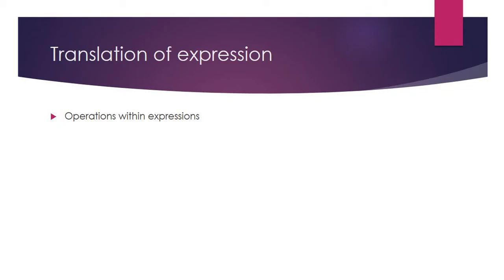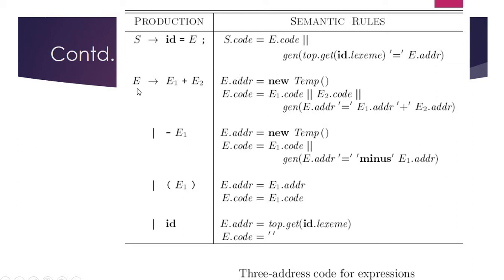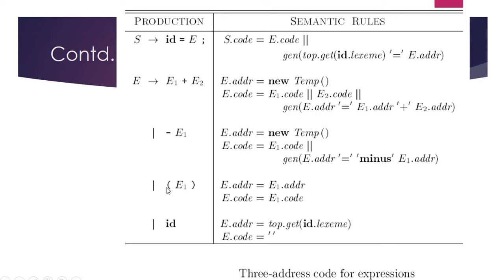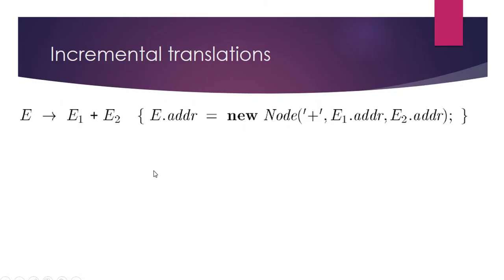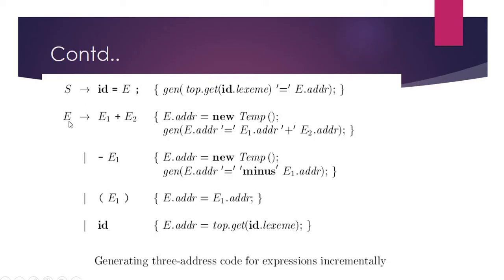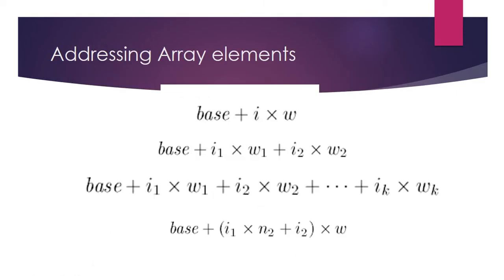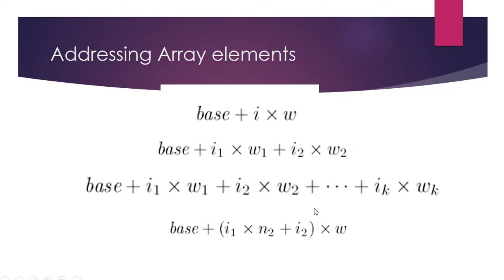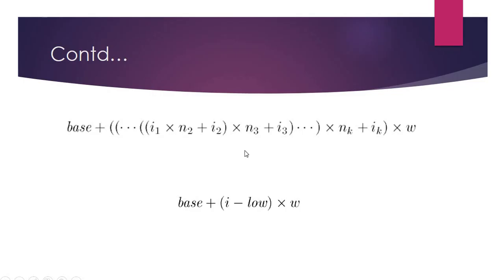Compiler Design:Intermediate code generator-Translation of expression-(Incremental & Array )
Compiler Design:Intermediate code generator-Translation of expression ( Incremental translations & Addressing Array elements)

by
Dr.Parkavi.A

Topics discussed are:
-Translation of expression from Intermediate code generator from COmpiler design
-Operations within expressions
-Incremental translations
-generating three address code for arithmetic expressions
-generating three address code for arithmetic expressions in incremental way
-Addressing Array elements: Row major, column major

Reference:
Compilers Principles, techniques and tools , 2e, Alfred Aho, Monica Lam, Ravi Sethi, Jeffrey D . Ullman.

Inspired by my Teacher Dr.M.Joseph who taught me Compiler design in my B.E